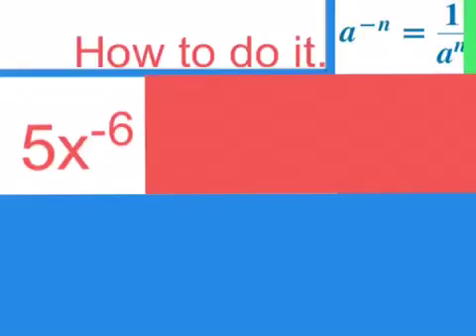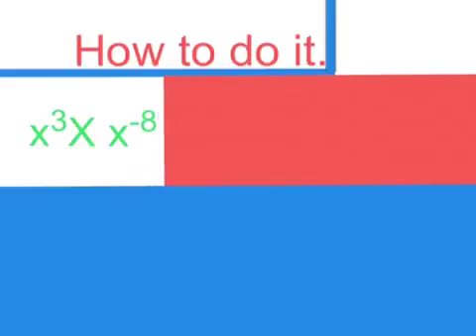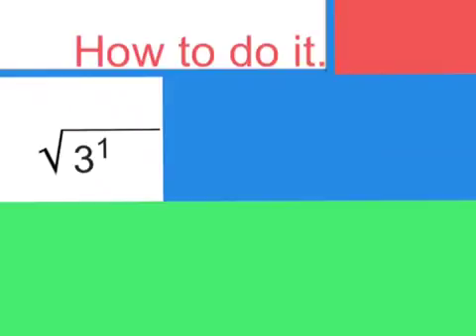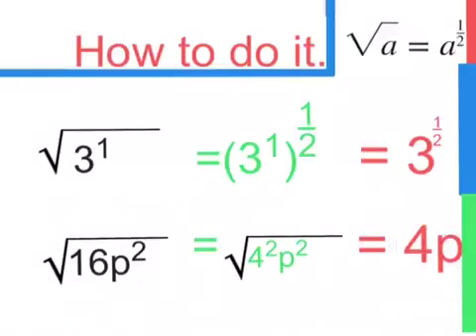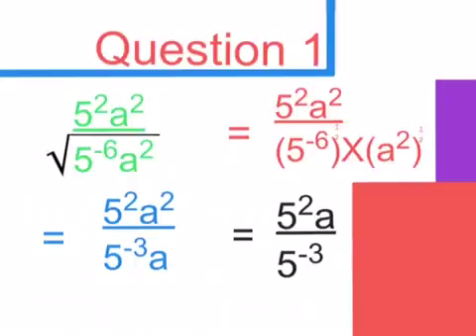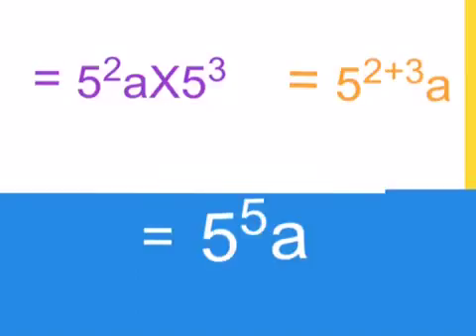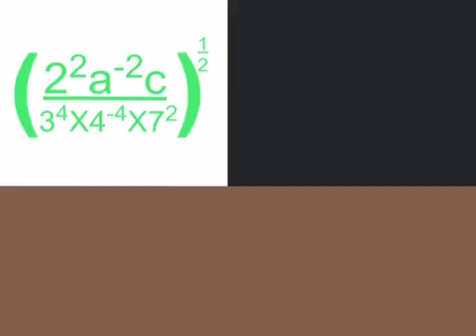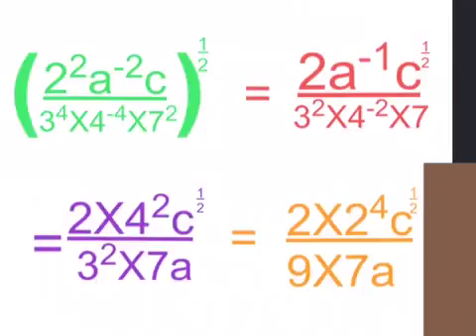Maths task 3 part A omer Ozturk